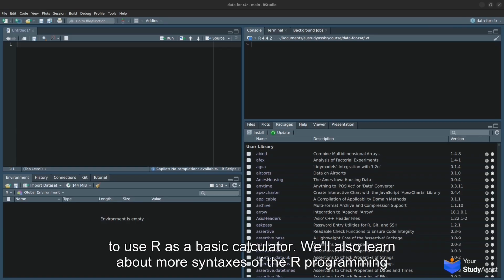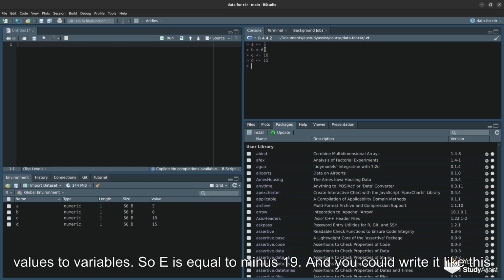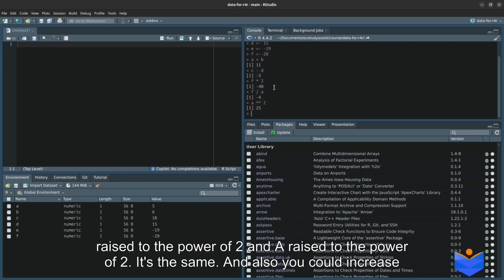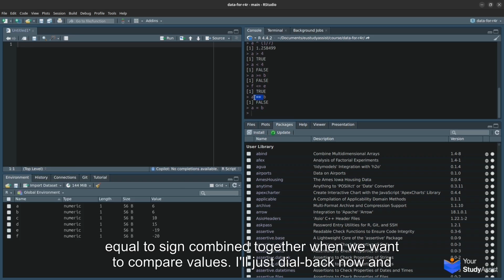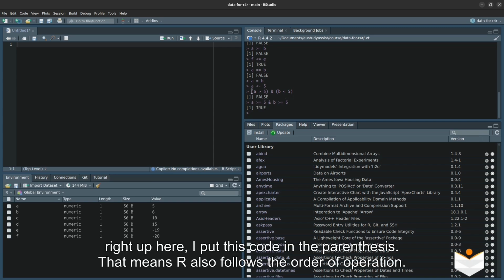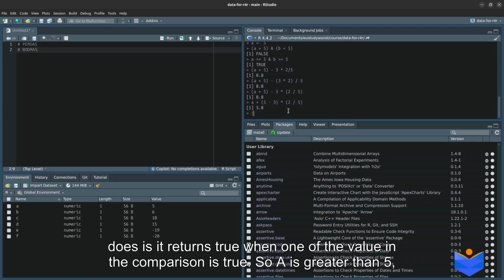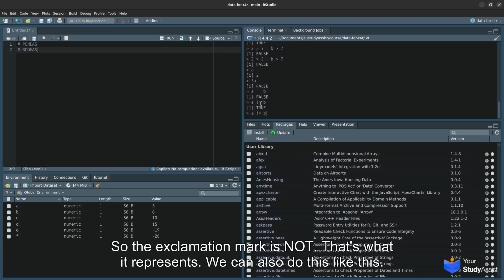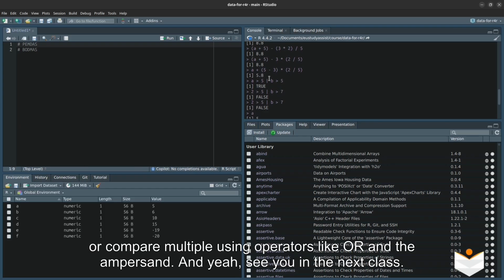Basic R Operators: Arithmetic, Logical & Comparison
Learn the essential building blocks of R programming! This video covers all the fundamental operators you'll use in every R script.

What You'll Master:
• Arithmetic Operators: Addition, subtraction, multiplication, division, exponents, and modulo
• Comparison Operators: Equal to, not equal, greater than, less than, and more
• Logical Operators: AND, OR, and NOT for combining conditions
• Assignment Operators: Different ways to assign values and when to use each

Practical Examples:
• Performing calculations and mathematical operations
• Comparing values and creating logical tests
• Combining multiple conditions
• Understanding operator precedence and parentheses

Why This Matters: These operators are the foundation of all R programming. Whether you're filtering data, creating conditions, or performing calculations, you'll use these operators constantly.
Follow Along: Practice each operator type with hands-on examples in your RStudio console.
Pro Tips: Learn the keyboard shortcuts and best practices that will speed up your coding.
Next Up: We'll put these operators to work as we explore R's data types and structures!